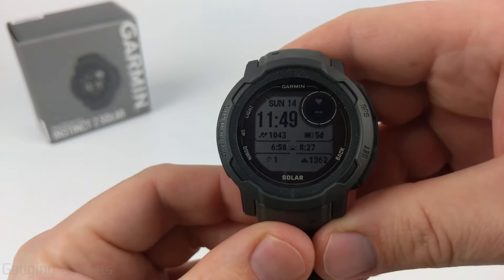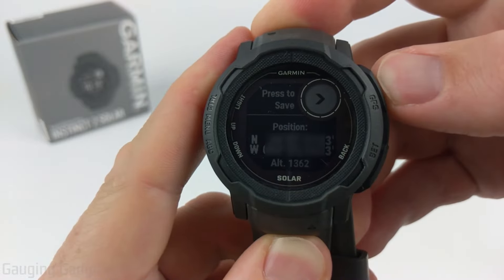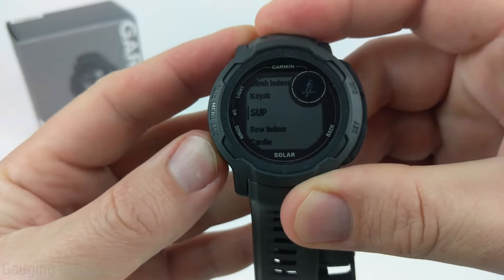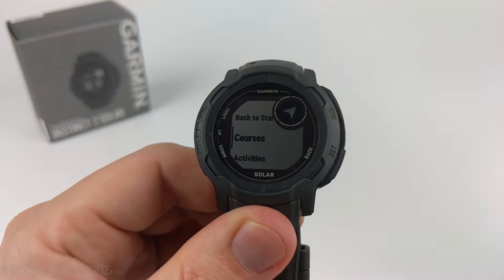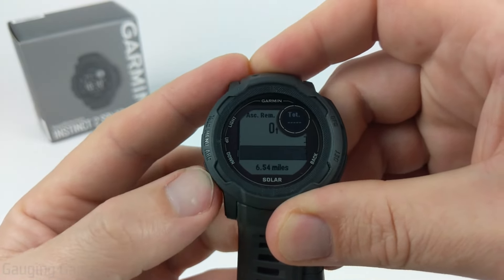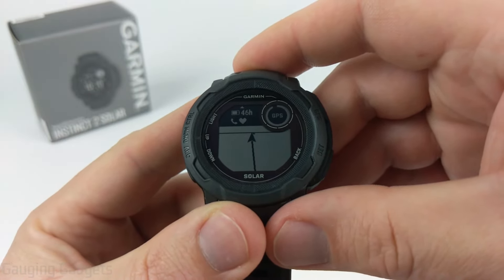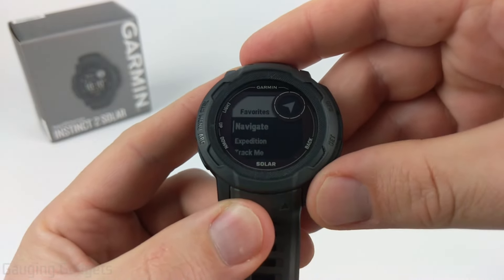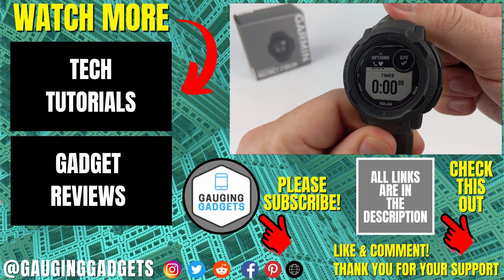Navigation Setup and Overview - Garmin Instinct 2 Solar Tutorial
How to navigate on the Garmin Instinct 2? In this tutorial, I show you how to setup and use navigation on the Garmin Instinct 2. Navigating on the Garmin Instinct 2 Solar is easy and very useful. Not only do I show you how to navigate on the Garmin Instinct 2 but also how to create and edit saved locations and view maps on the Garmin Instinct 2.
Garmin Instinct 2 on Amazon(paid link)

Extra Charging Cables
Screen Protectors
Charging Port Protector
Replacement Bands

he navigation features on the Garmin Instinct are very impressive. These features include save location via GPS or manually entering GPS coordinates, navigation alerts for ETA and off course, a live course map that allows pan and zoom, and the ability to quickly tracback if you get lost.

How to setup and use navigation on the Garmin Instinct 2:
1. Hold down the GPS button to activate the GPS and save a new location on the Garmin Instinct 2.
2. From the watch face, select the GPS button to open the list of available activities. In this list select Navigate.
3. Once in the navigation activity, select Go To and then select a location from the list of saved locations.
4. Your navigation on the Garmin Instinct 2 has now started. Hold down the Menu button to access the navigation menu. This will allow you to configure navigation alerts and change data screens.